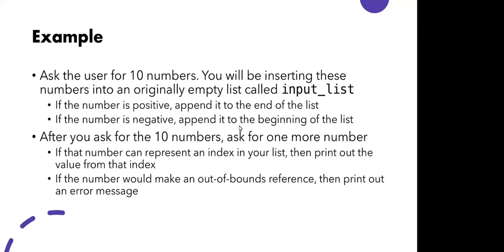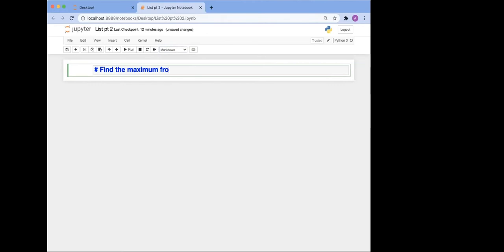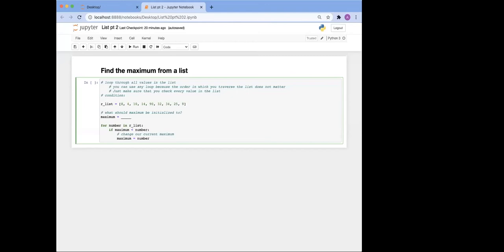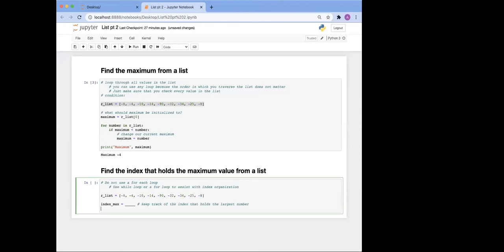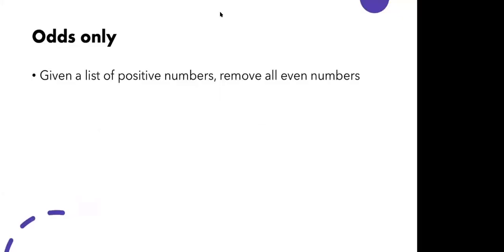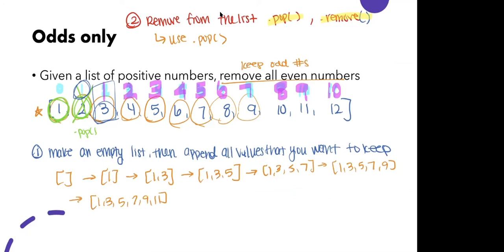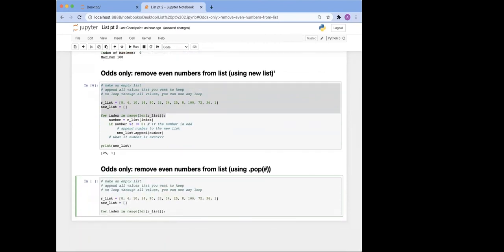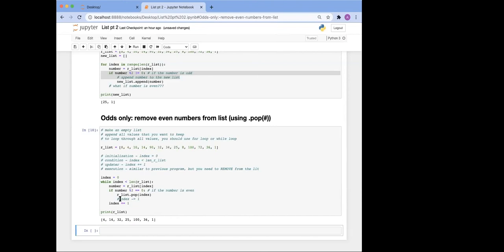AP Computer Science Principles (Day 14): List pt. 2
Day 14 of our AP Computer Science Principles Course (12/19/2020) Python Lists (pt2)